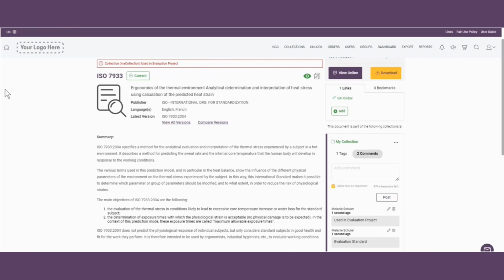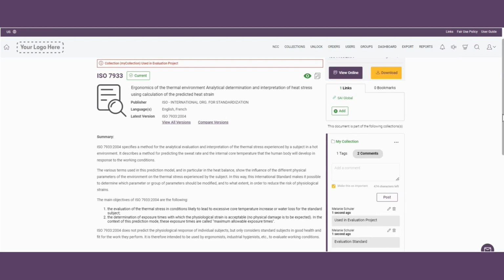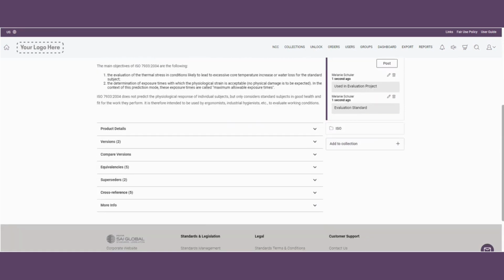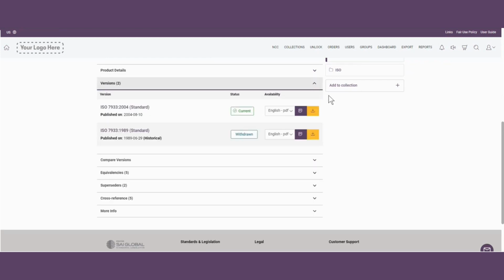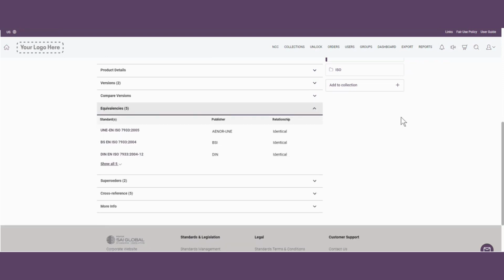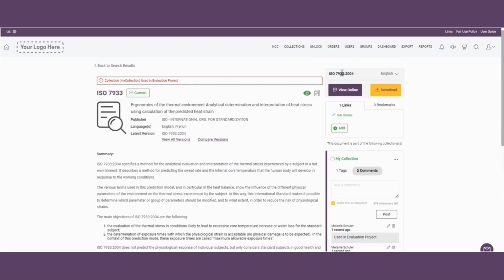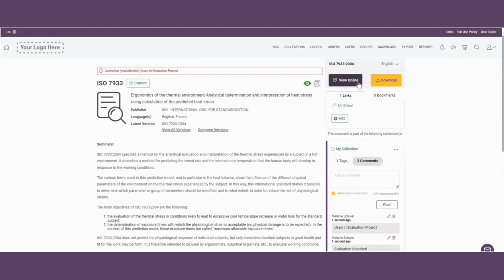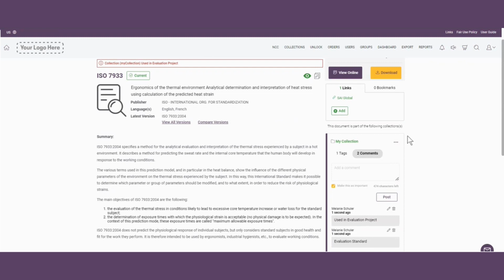i2i Advantage Tutorial: Product Page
There is a wealth of meta-data held for each Standard within the i2i platform which can be found on the product page.